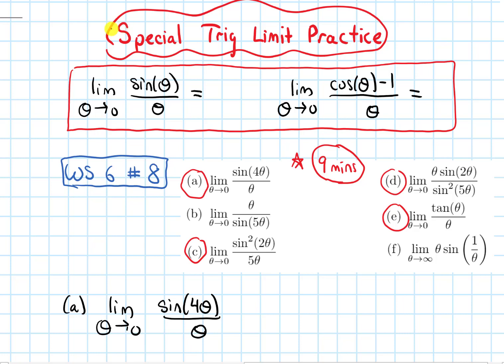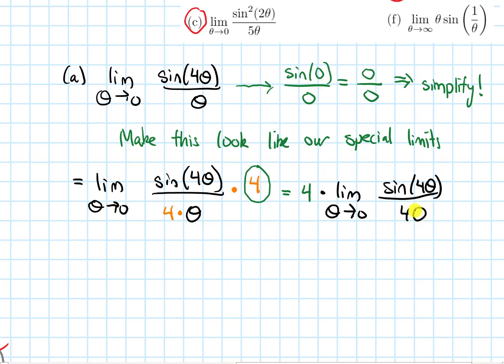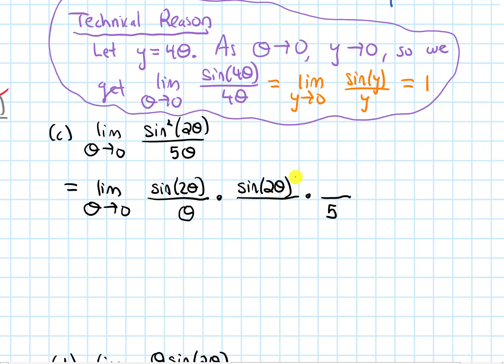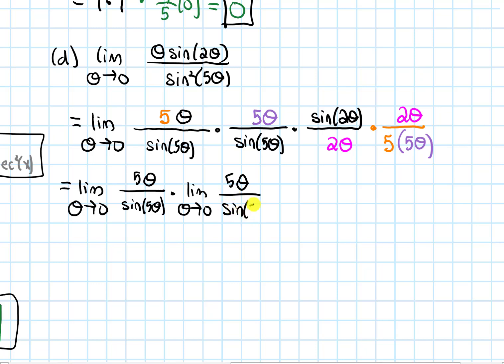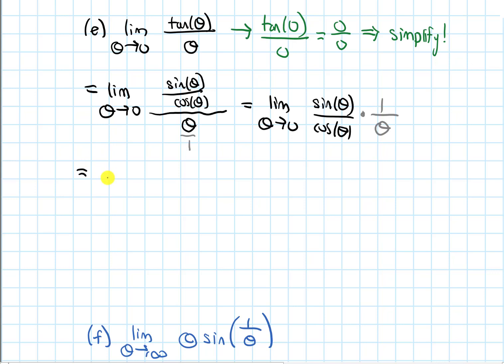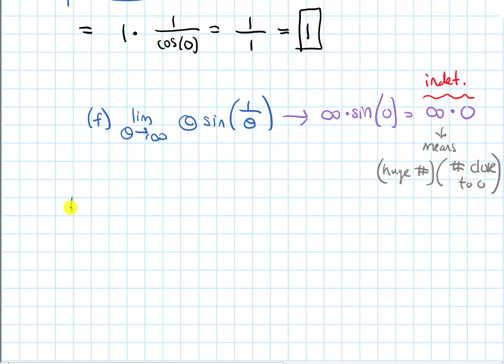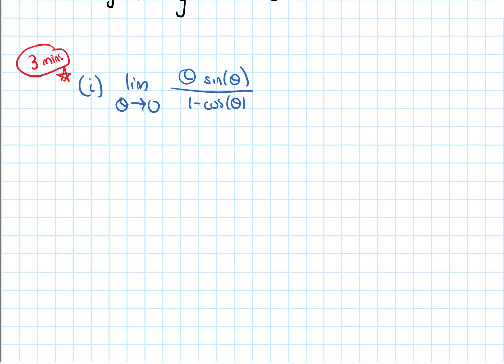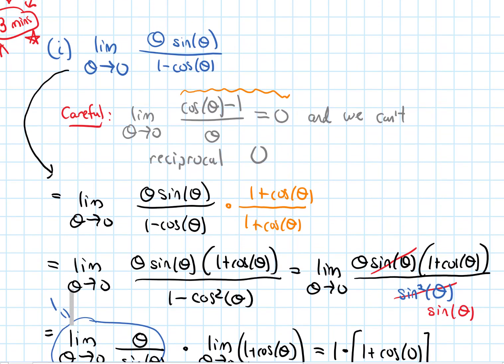3.3 Derivatives of Trig Functions | Discussion Video 2 - Special Trig Limit Practice || Calculus 1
We solve several limits that involve our special trig limits.

@0:00 - Review two special trig limits
@0:50 - lim (x to 0) sin(4x)/x
@4:38 - lim (x to 0) sin^2(2x) / 5x
@7:00 - lim (x to 0) xsin(2x) / sin^2(5x)
@10:06 - lim (x to 0) tan(x) / x
@12:05 - lim (x to inf) xsin(1/x)
@16:28 - lim (x to 0) xsin(x) / (1-cos(x))